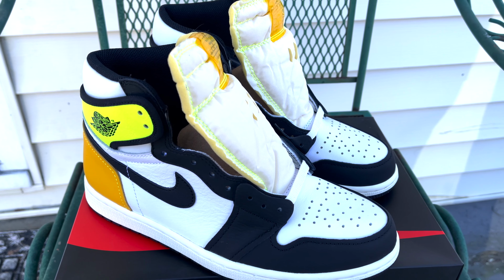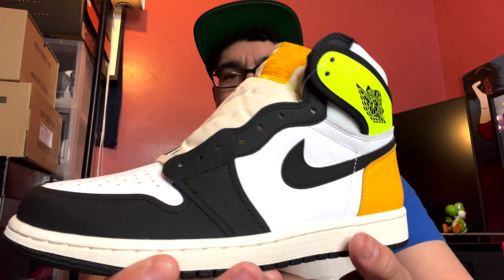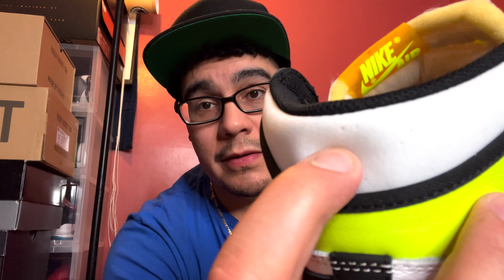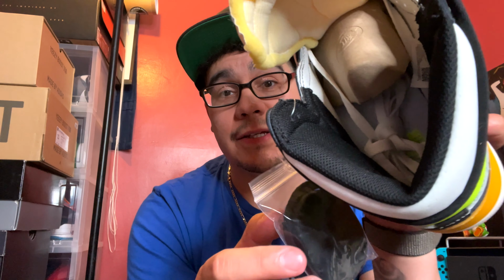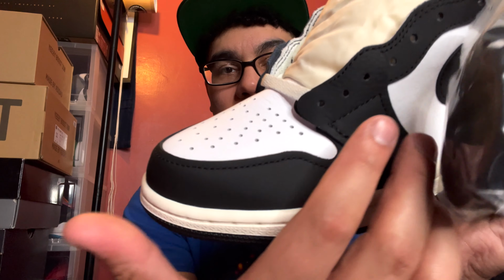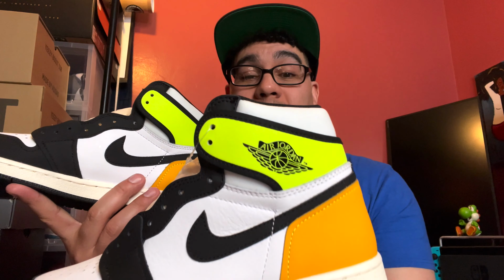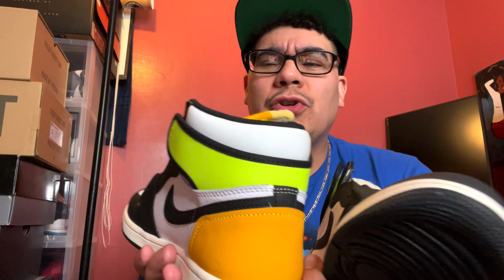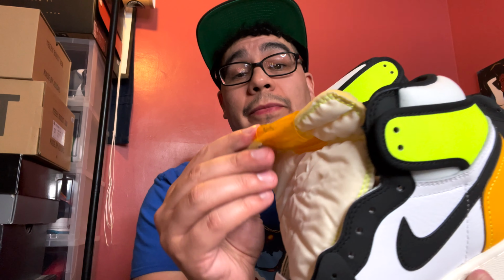Jordan 1 "Volt Gold" REVIEW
Let's take a look at the first J1 of 2021!